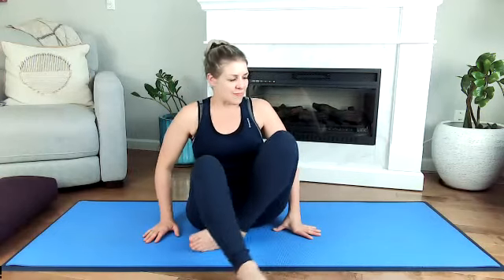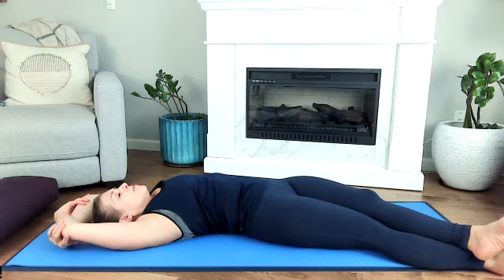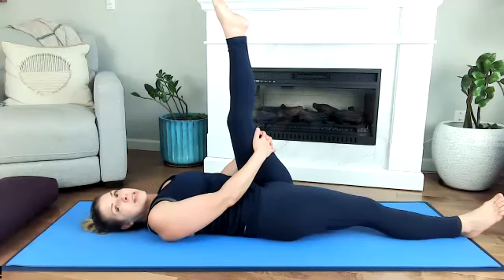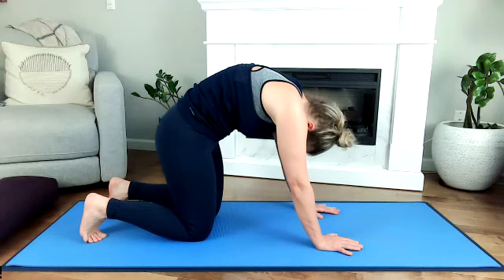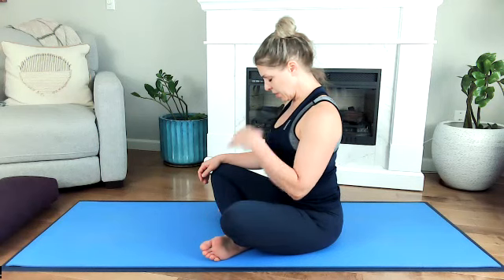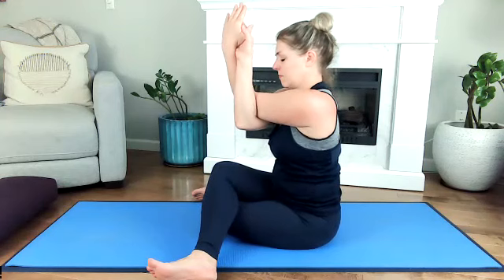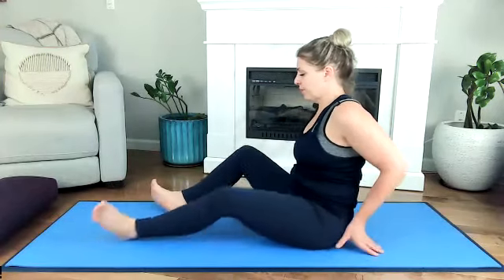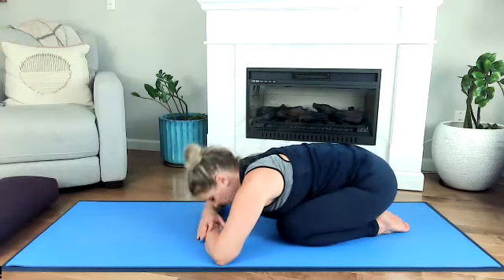Yoga with TK - Release Neck, Back & Shoulders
This Yin yoga class is great for helping you release tight neck, back and shoulders. Breathe into the pose to help you let go, release stress and release tight fascia. @yogawithtk
Namaste,
Tammy